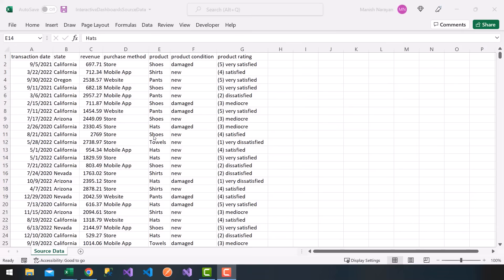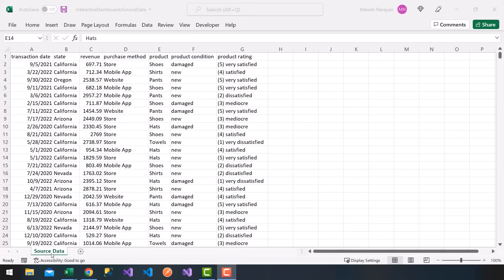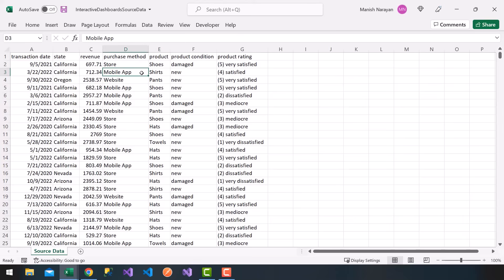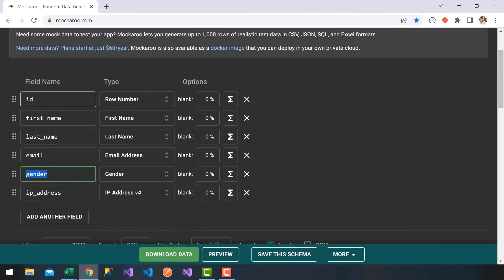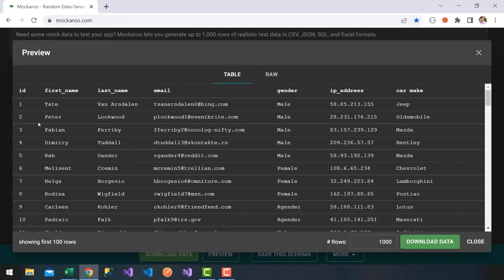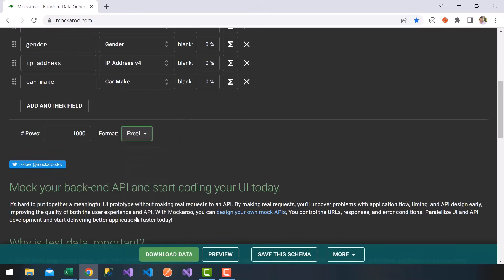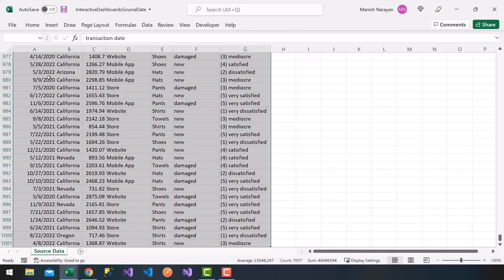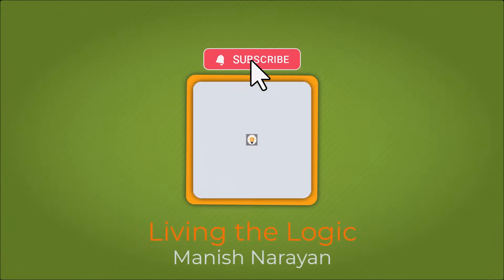Excel Interactive Dashboards | 1 - Source Data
Transform Microsoft Excel into a Spreadsheet Engineering environment!

This is Part-1 of the Excel Interactive Dashboards.

Are you a student or professional in the field of engineering, finance, management, or science and have not been able to utilize Excel to its fullest potential to setup, model and solve real-world problems? Don't worry as THIS IS THE COURSE FOR YOU!

Microsoft Excel is everywhere, at your home, university campus, or even at the workplace, but most users only utilize the basic functionality, rely on unstructured worksheets, and forget about the powerful tools that Excel is built upon.

In my course, I will teach you how to transform Excel into a spreadsheet engineering environment making use of structured worksheet designs, Visual Basic for Applications ("VBA"), complex spreadsheet function combinations, and best practices that will not only make your life easier when dealing with information/data but allow you to tackle those real-world problems whether at home, school, or in the professional field.

Interactive Dashboards will allow you to design and present real-world reporting dashboards by bringing your data to life! Interactive controls allow clients and users of your dashboard to easily slice and filter data through custom controls.

Take this course and show the world your transition from Excel User to Excel Engineer!